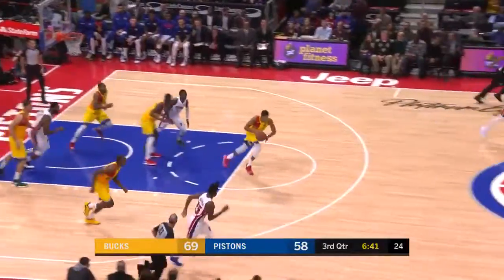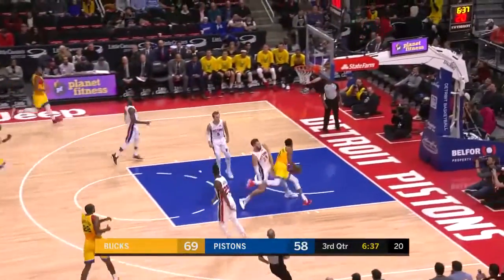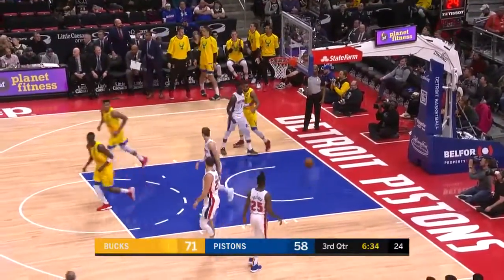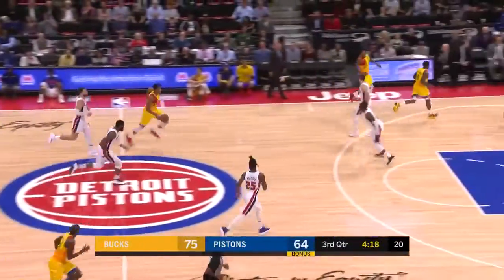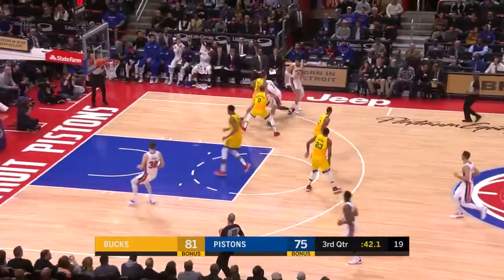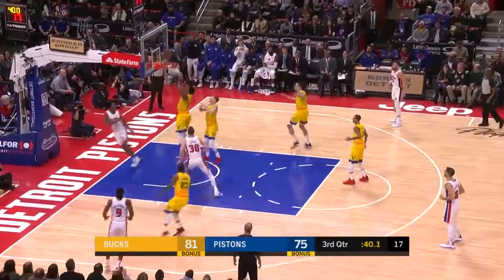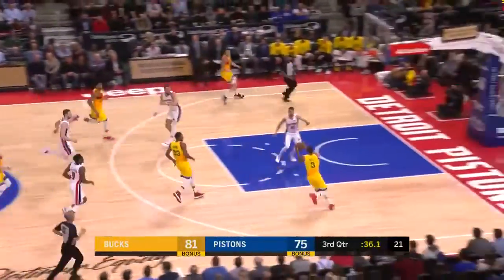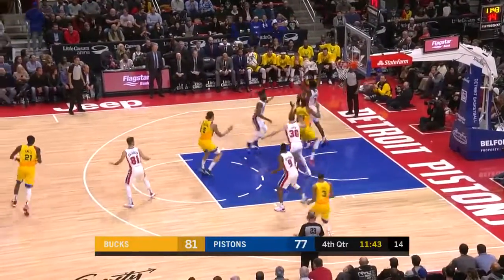Giannis Antetokounmpo Full Highlights Bucks vs Pistons 2018.12.17 - 32 Pts, 5 Ast, 12 Rebounds!